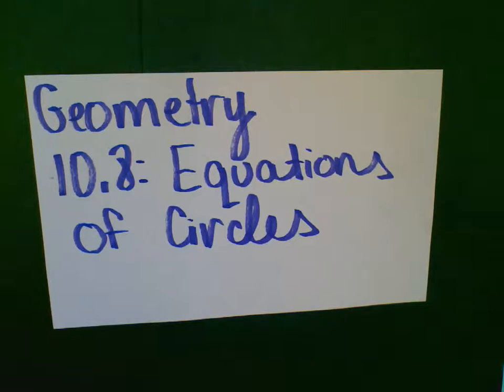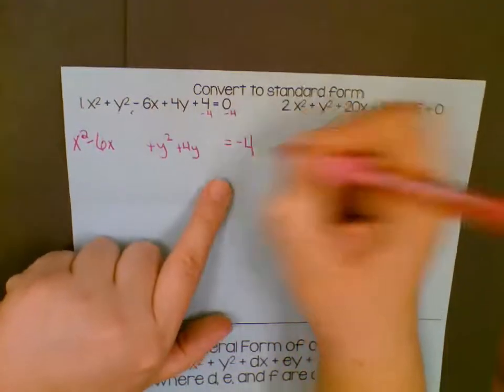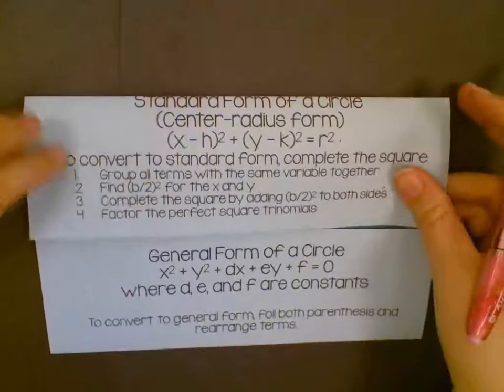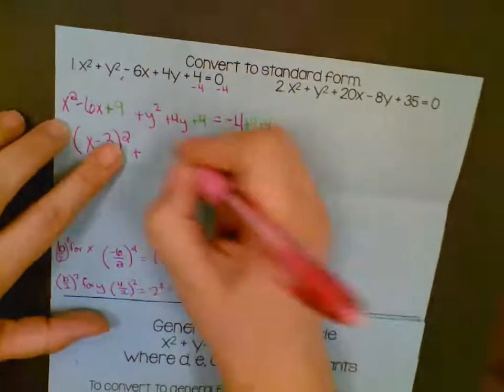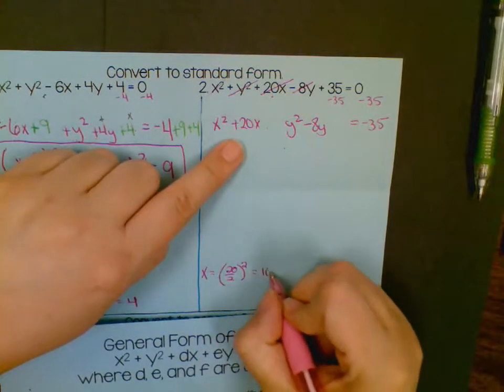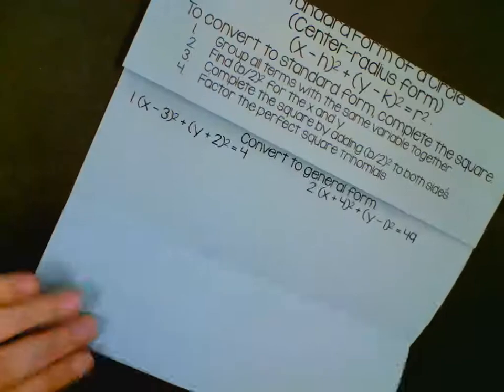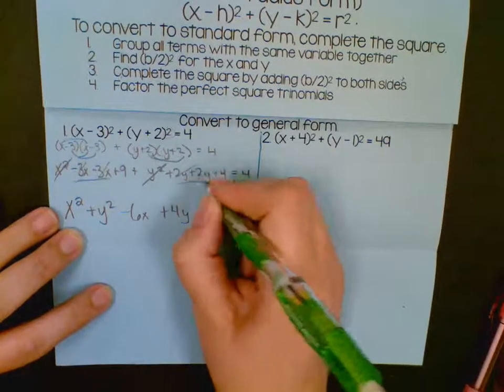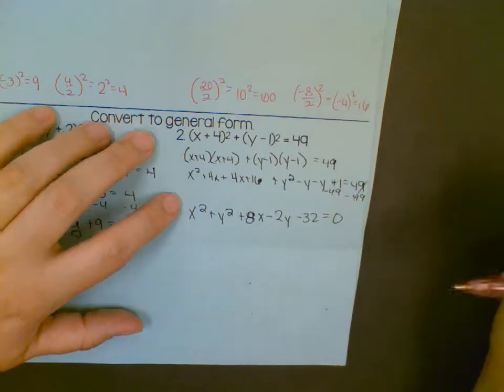Geometry 10.8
10.8: Writing equations of circles